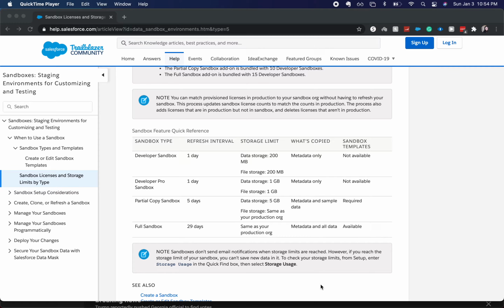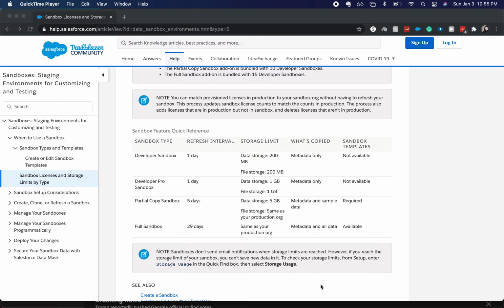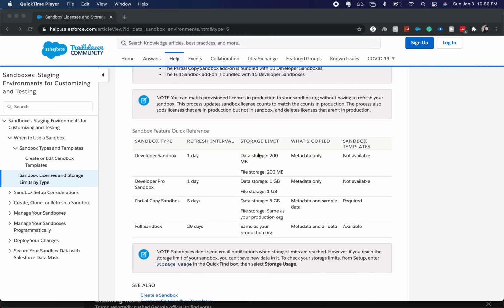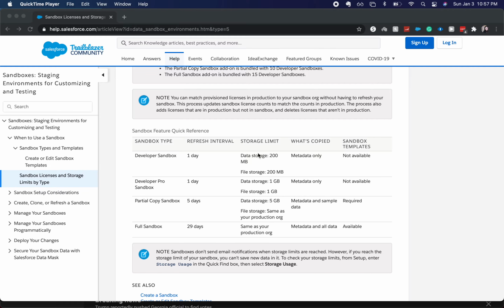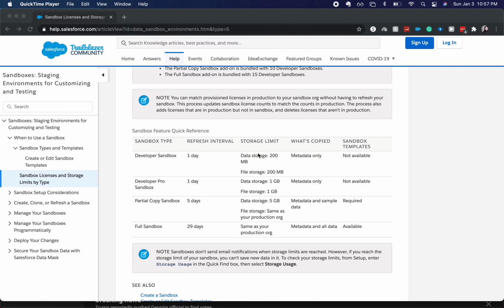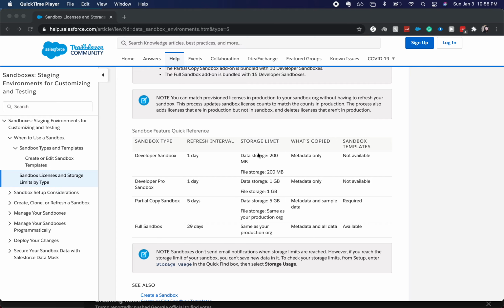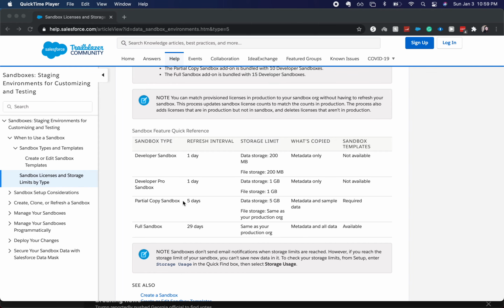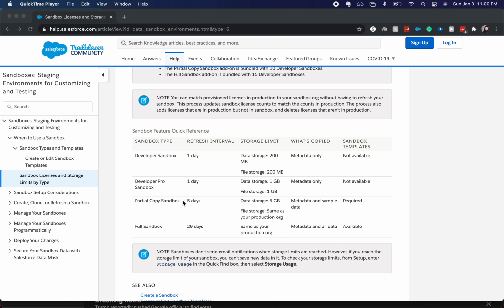Sandboxes in Salesforce | App Builder Mini Course